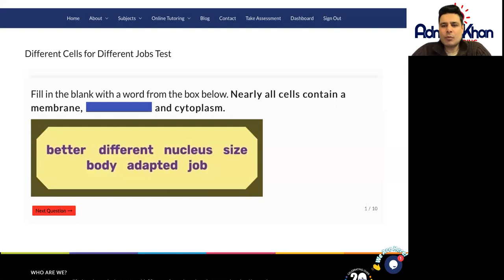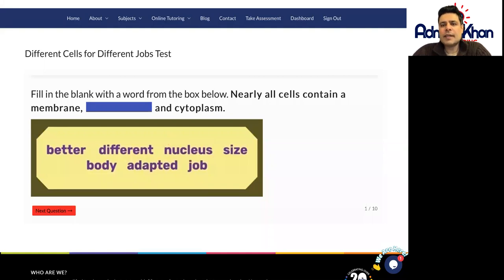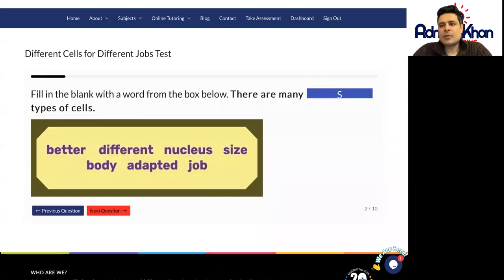Key Stage 3 Science - Different Cells for different Jobs